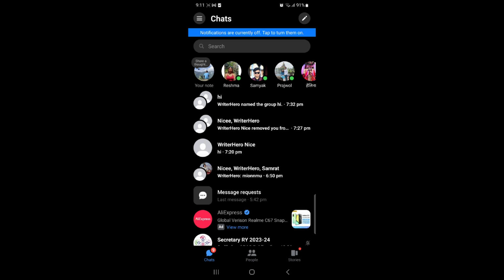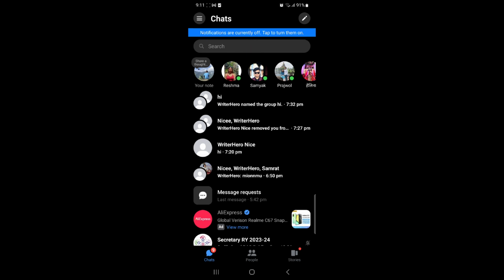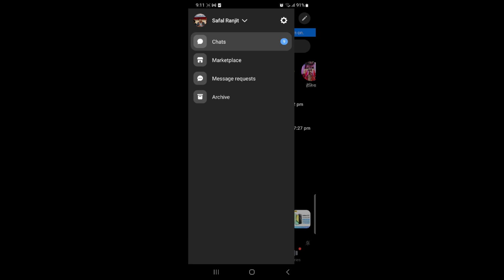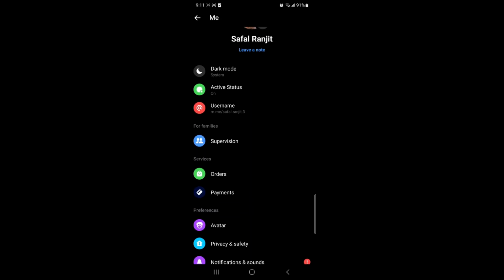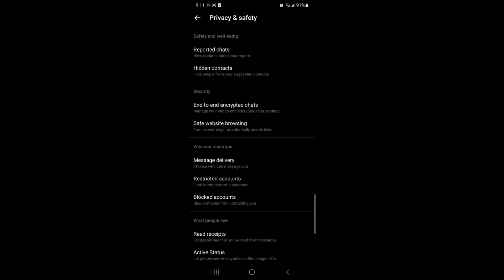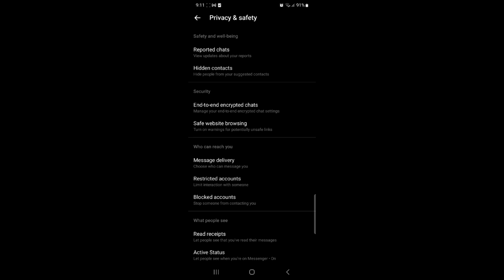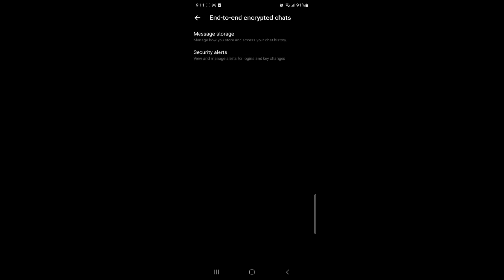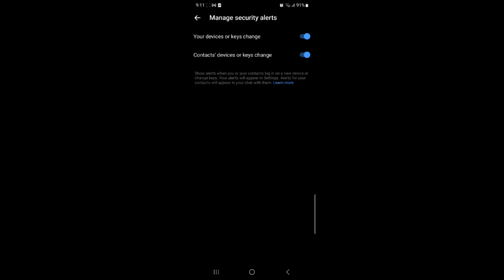How to Turn off End to End Encryption in Messenger in 2024?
Control your message security settings by learning how to turn off end-to-end encryption in Messenger! In our detailed guide, "How to Turn off End to End Encryption in Messenger," we'll provide you with step-by-step instructions on how to disable this feature for your conversations. With our expert advice, you'll discover how to manage your privacy settings according to your preferences. This guide is perfect for users who need to adjust their encryption settings for various reasons. Follow along as we guide you through the process, ensuring you can customize your Messenger experience. Manage your security settings—learn how to turn off end-to-end encryption today!